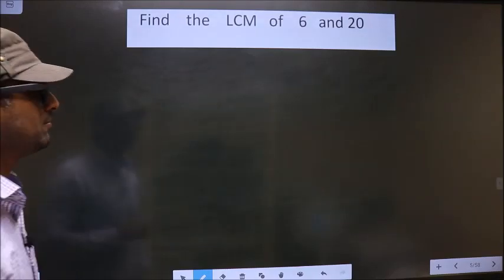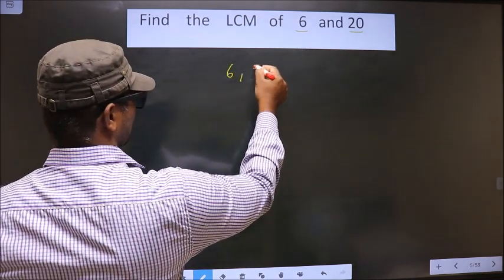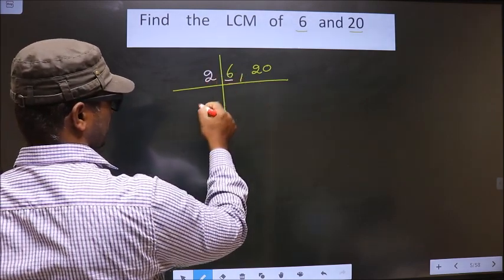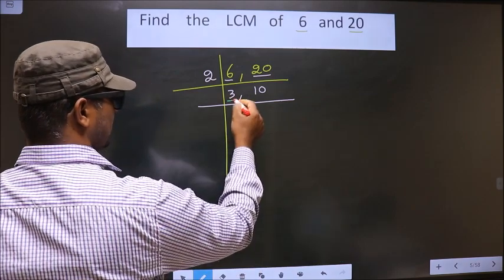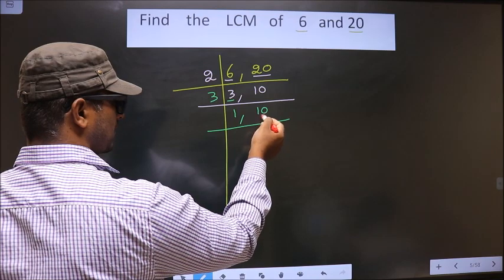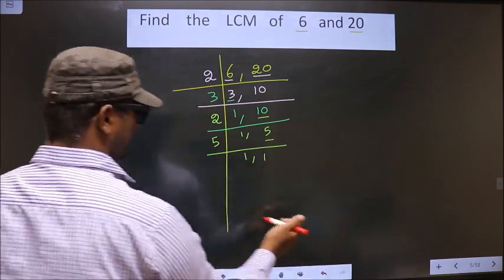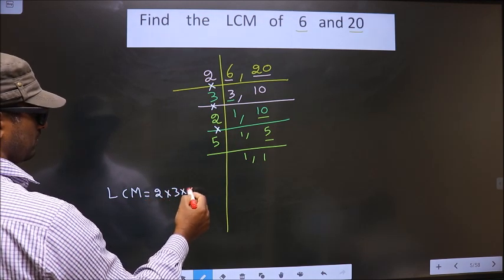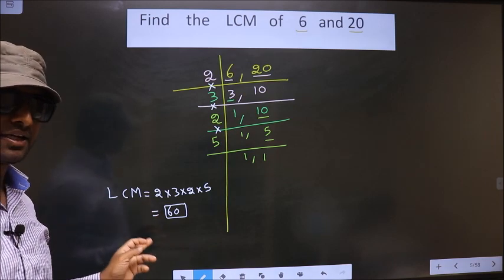LCM of 6 and 20